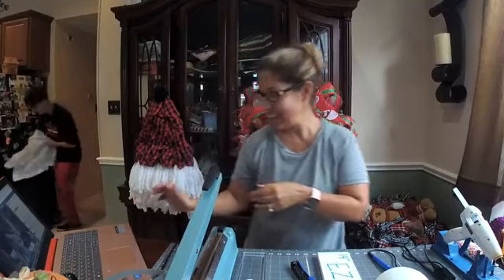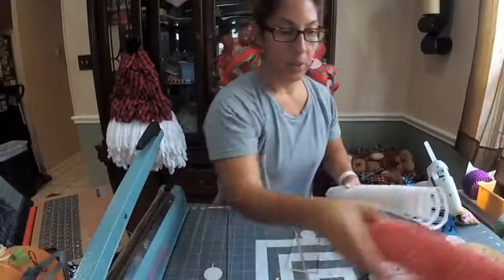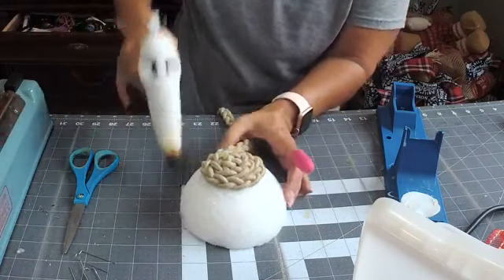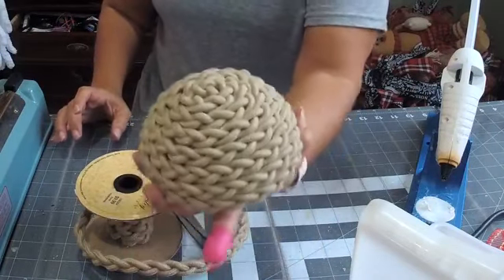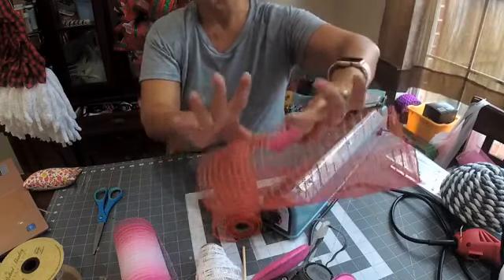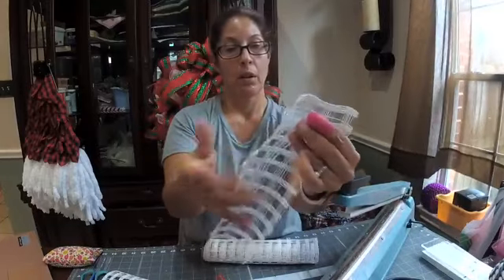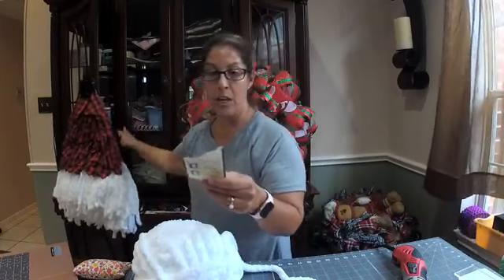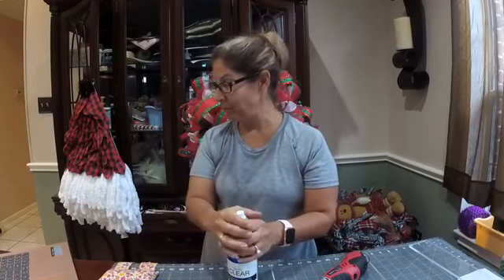DIY Wreath Hacks | Heat Seal Decomesh | Flower Centres